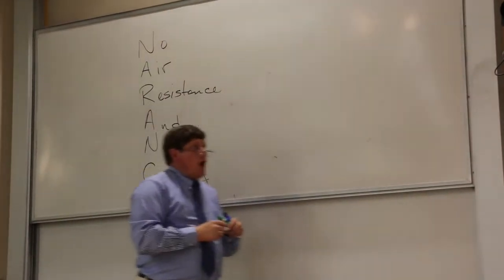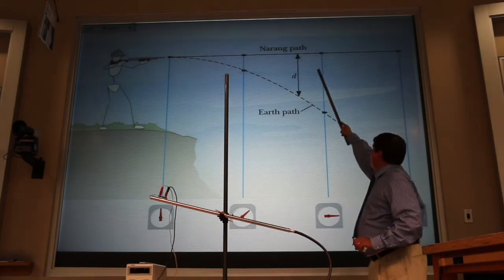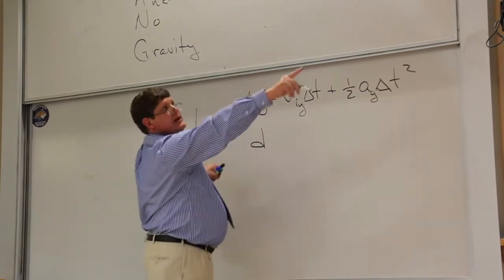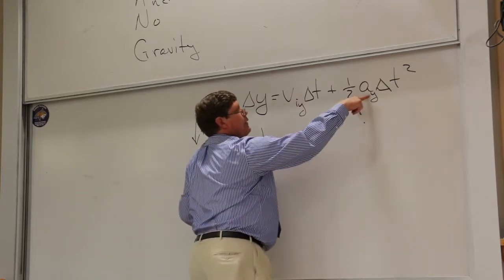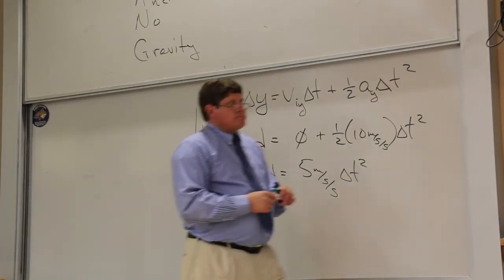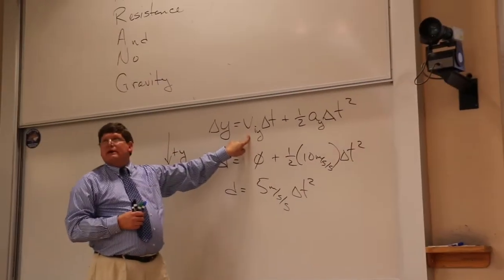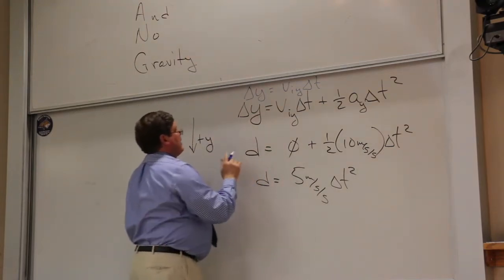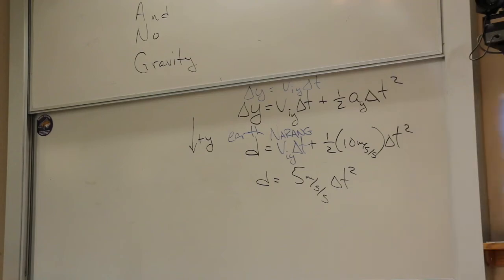Planet NARANG Quick Concept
We take a field trip to Planet NARANG (No Air Resistance And No Gravity) to better understand the Monkey Drop demo.